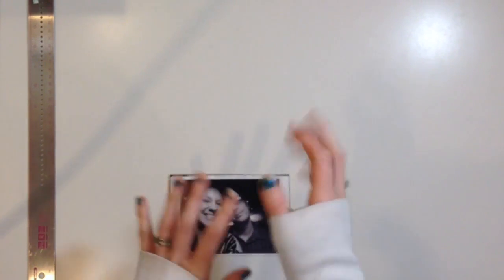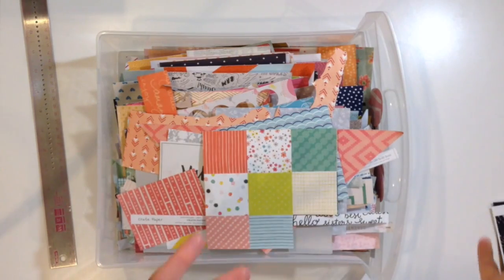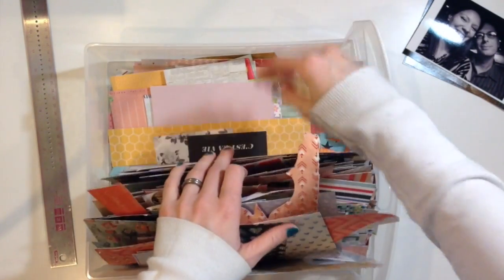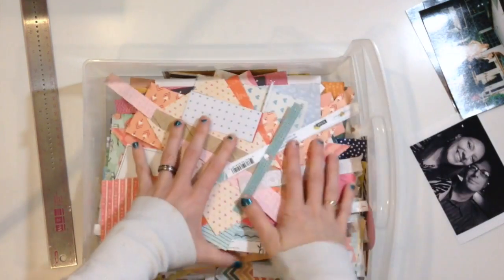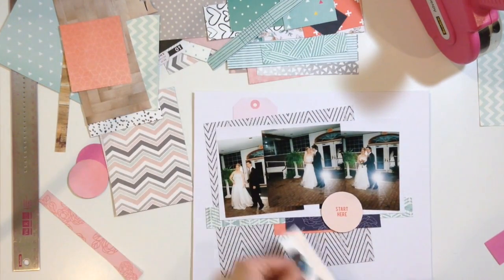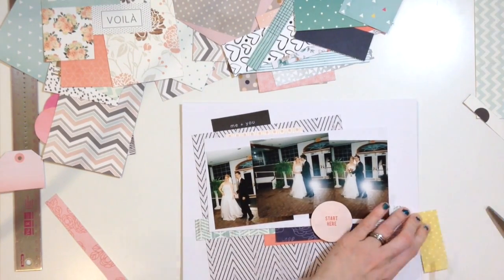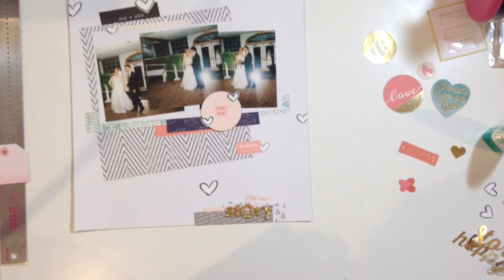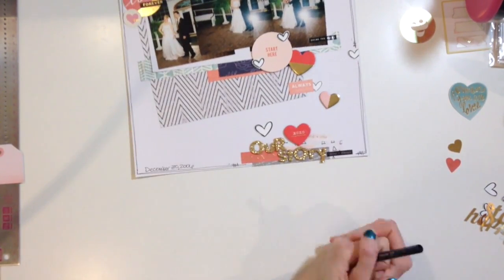Our Story: Hannah's Scrap Bin Series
Hannah's Scrap Bin is a series where I dig into my stash to make a layout.
If you are like me you have tons of scraps from leftover layouts. See how I use them up.

Here are some other places you can see what I am up too: